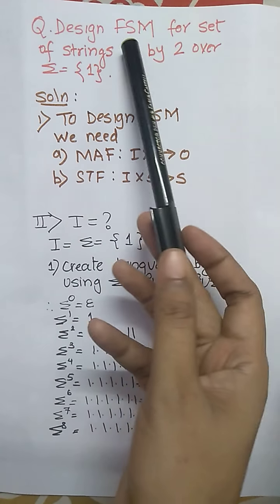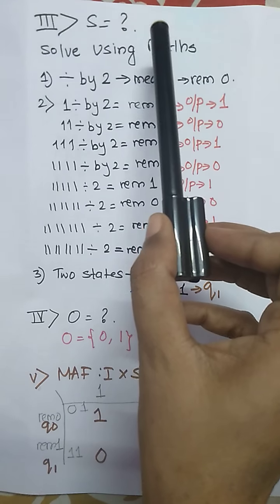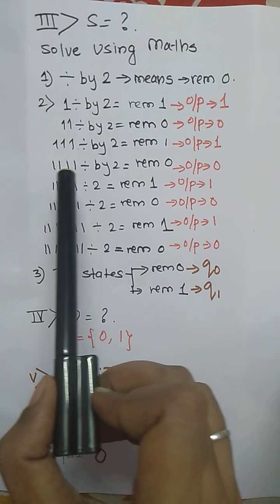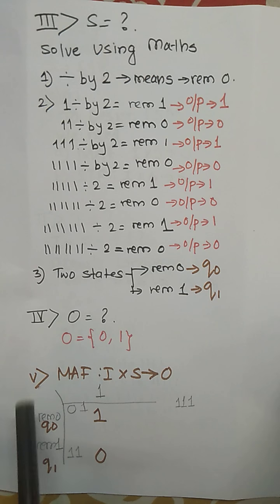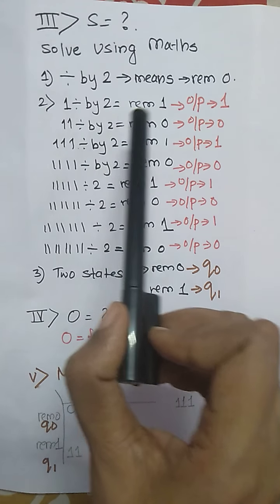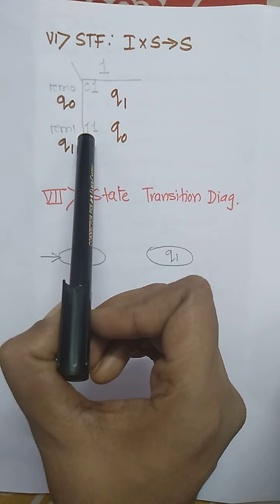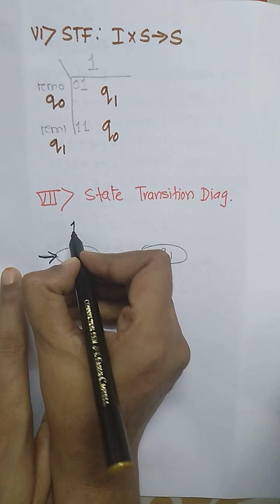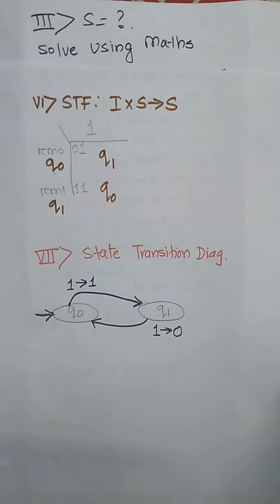Design FSM for unary number divisible by 2